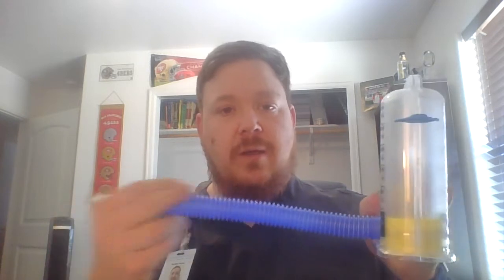Perioperative Exercise Education Video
Preop instructions on a variety of methods to reduce post op complications including: Diaphragmatic breathing, incentive spirometer, "Huff" coughing, controlled coughing, leg exercises, and repositioning in bed.